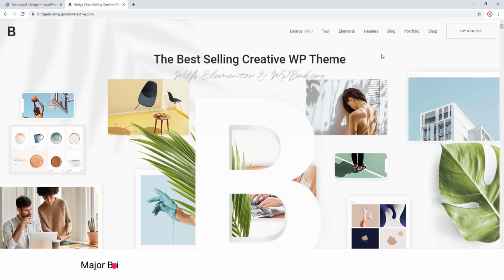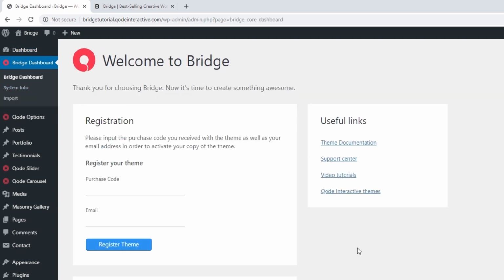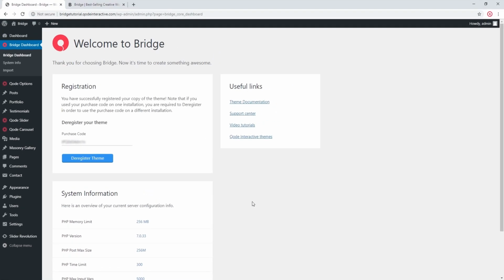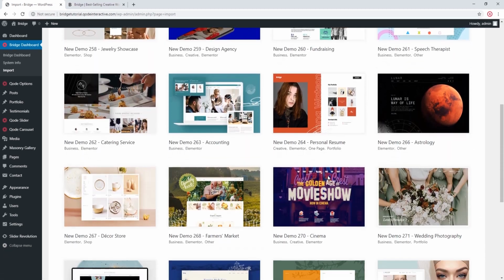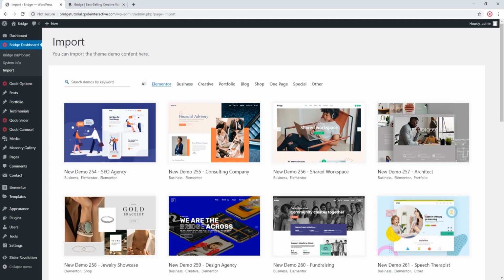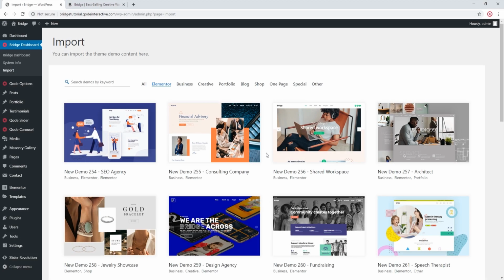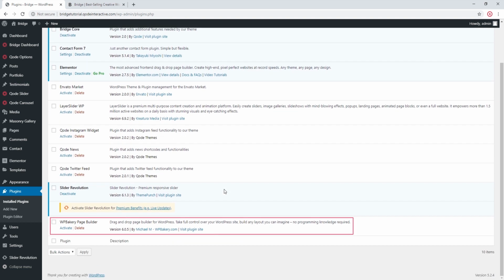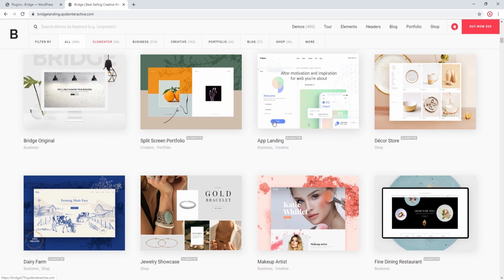Major Bridge Update: Now with Elementor!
The new Bridge v.19 update is the biggest one yet as we have some exciting news for our users: we have integrated the Elementor page builder into the new version, so Bridge users now have the choice between two amazing page builders: WPBakery and Elementor.

In this video, we are going to go through some of the changes that the new update brought, from the new admin panel with a special Bridge Dashboard, through a selection of new, Elementor-built demos, to a quick overview of the editing experience with the new page builder.

You can find out more about the new update and the integration of Elementor into Bridge in this Qode Magazine article:

00:00 - Introducing
00:27 – Changes in the admin panel and Bridge Dashboard
02:45 – Importing demos made with Elementor
04:24 – Editing with Elementor
06:08 – Can you use Elementor for websites built with WPBakery?

Ready to create your next beautiful website? Get a copy of Bridge
here:

Don’t forget to sign up for our newsletter and be the first to
find out all the latest news: